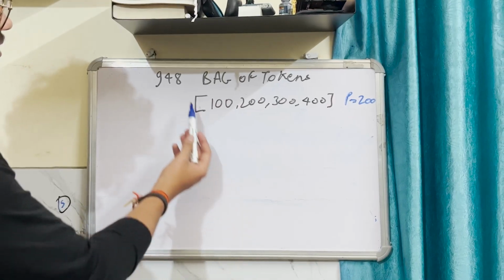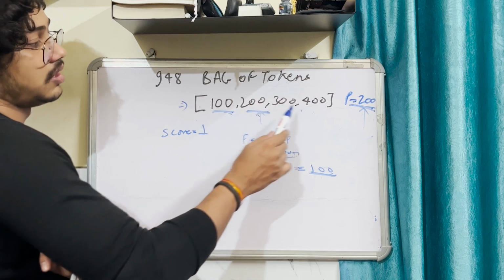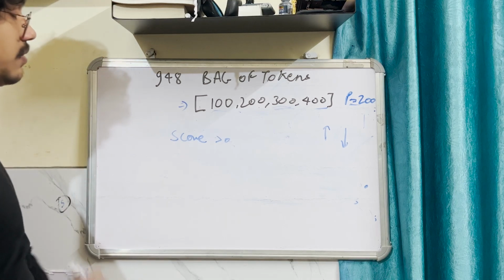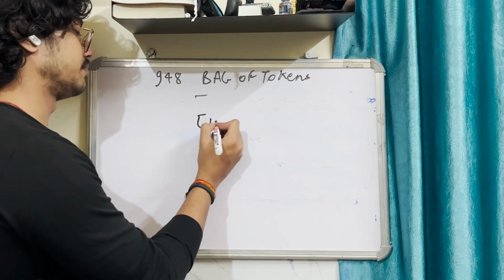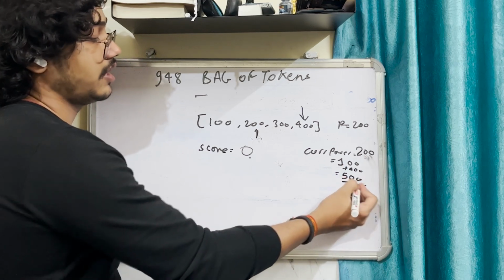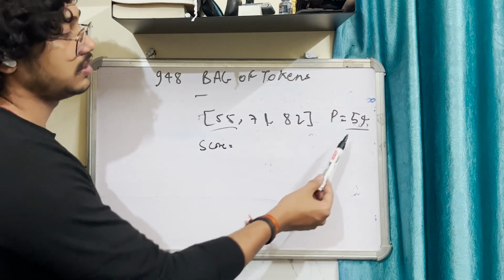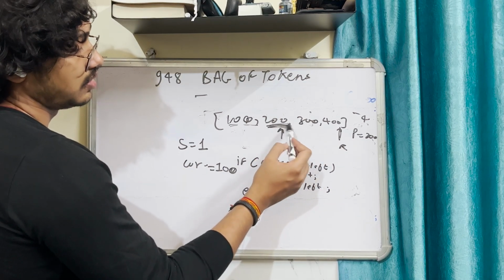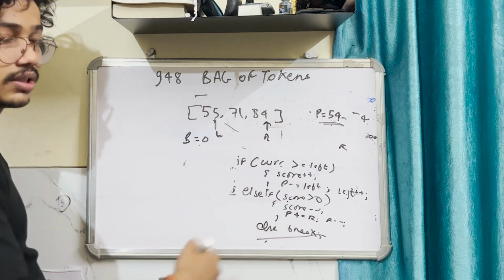l 31 948 bags of token intuition